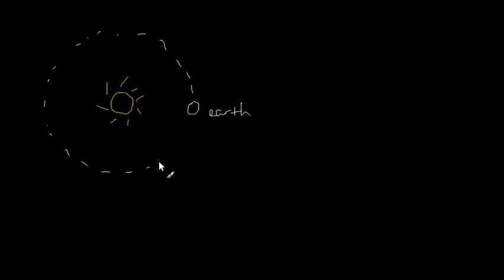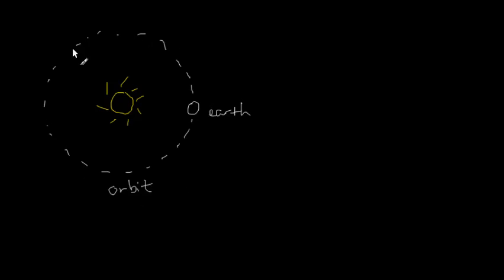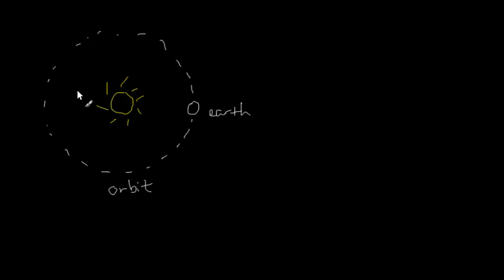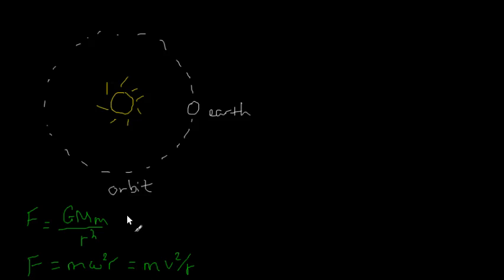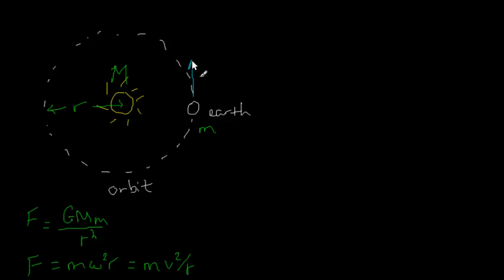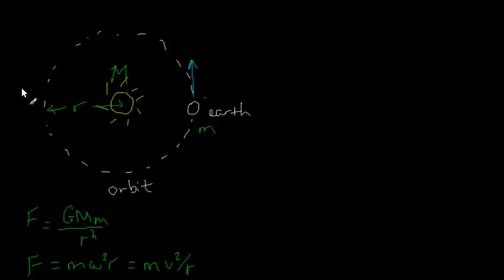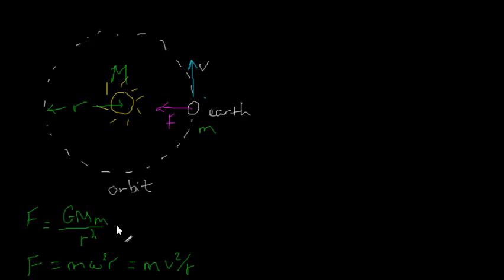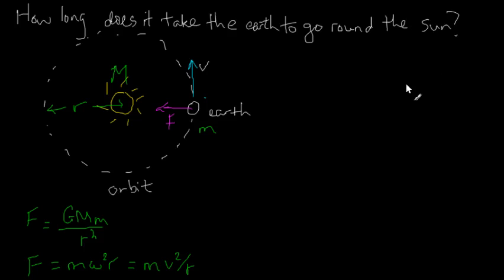100 Earth's orbit part 1